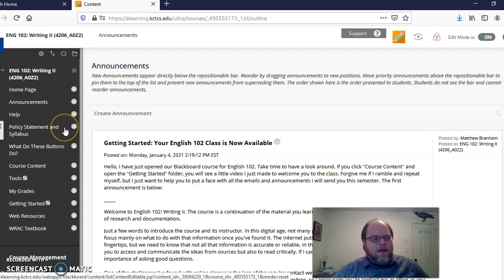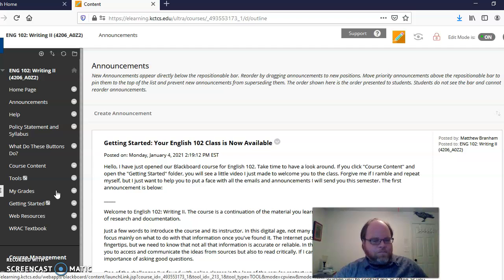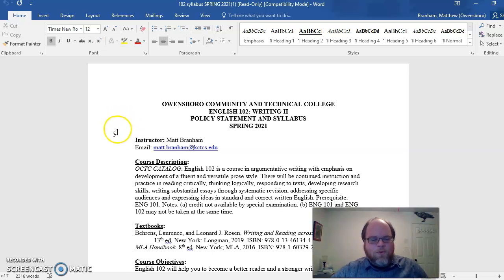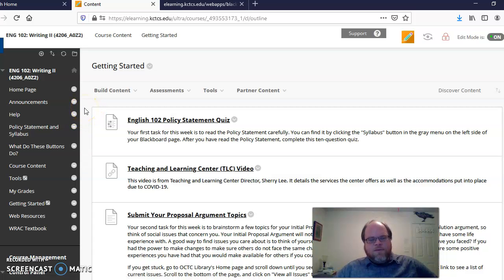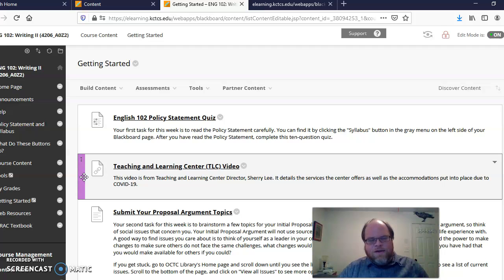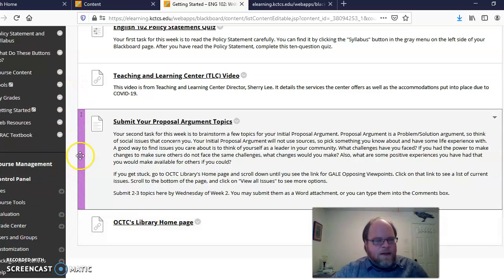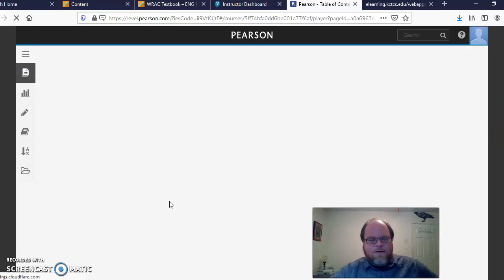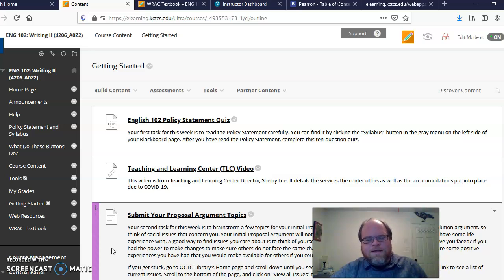English 102 Welcome